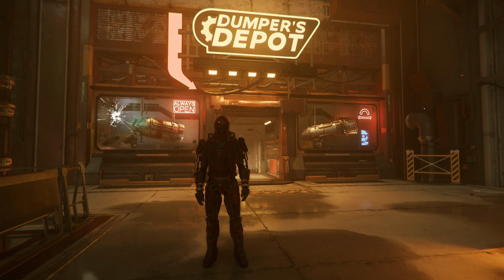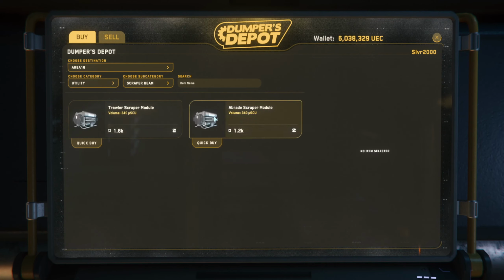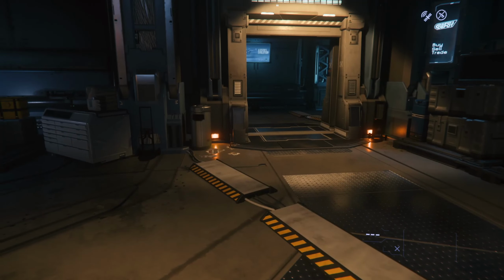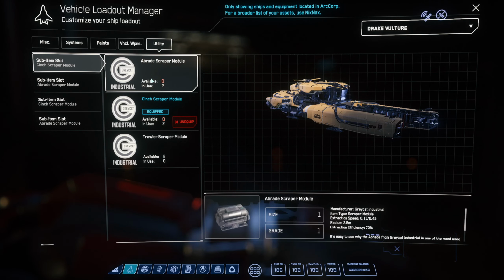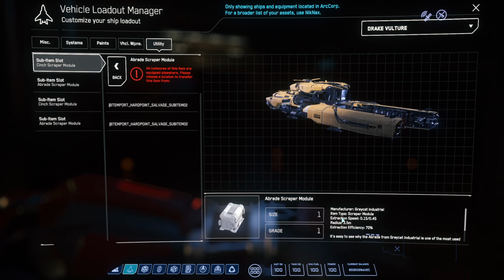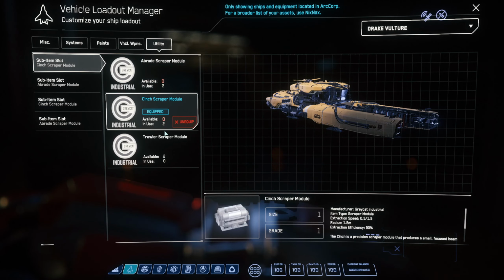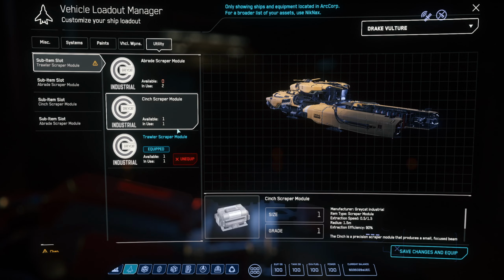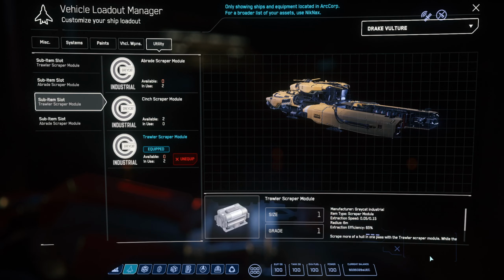Star Citizen | Drake Vulture Module Comparison (Salvage) | Trawler Vs Abrade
So which one is best? What do you prefer? Lets a take a look in this Video and find out! Salvaging has been buffed back to a doable state in the past couple of patches and hoping it stays this way as it has seemed to find a nice balance.

STAR-LM7L-LHH9